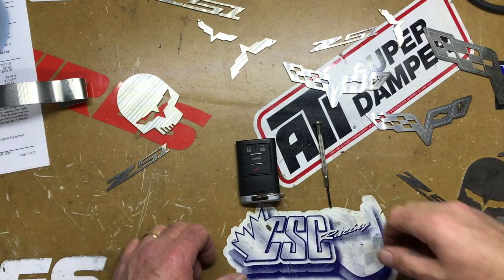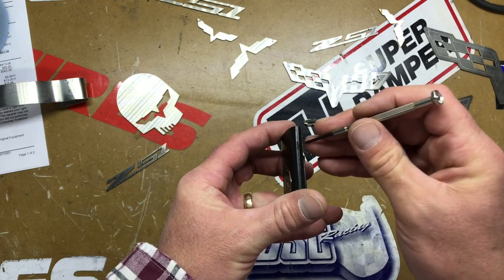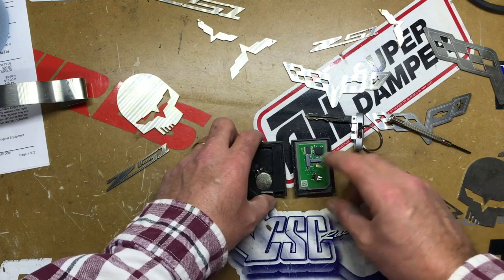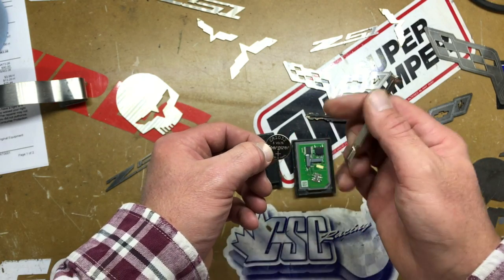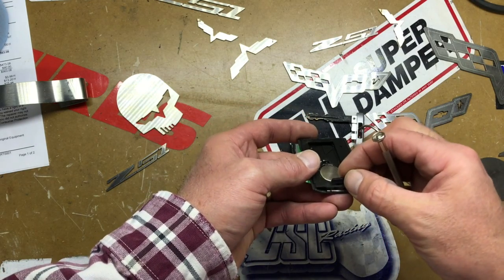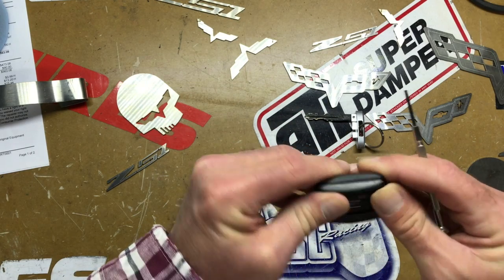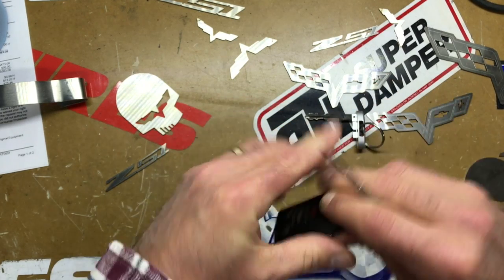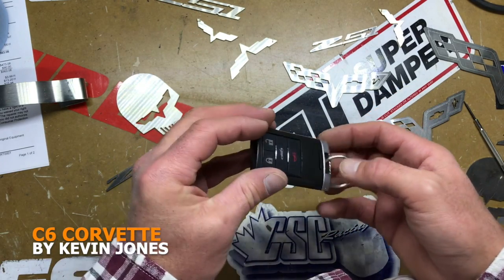C6 Corvette How To Change The Battery in your Key Fob